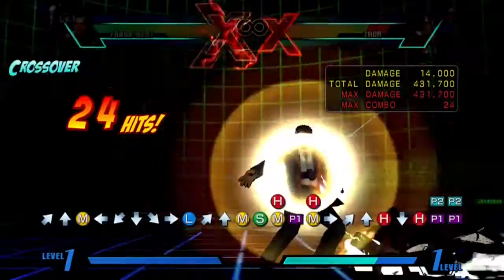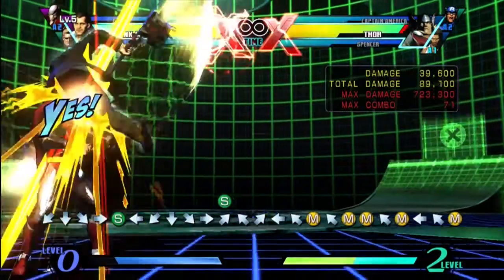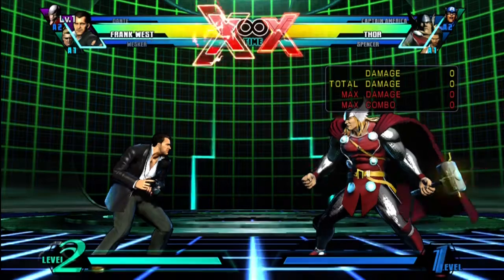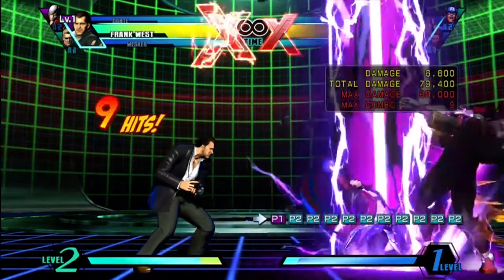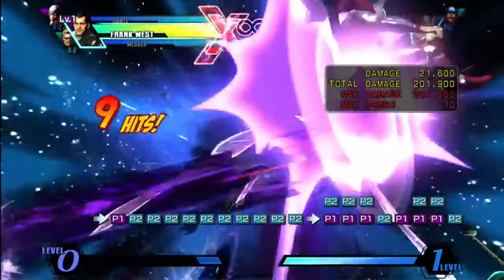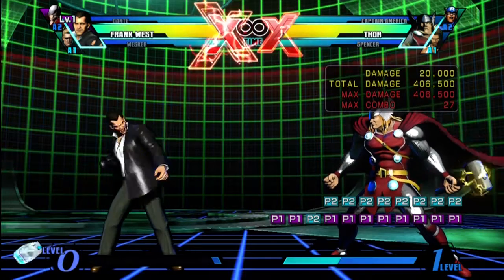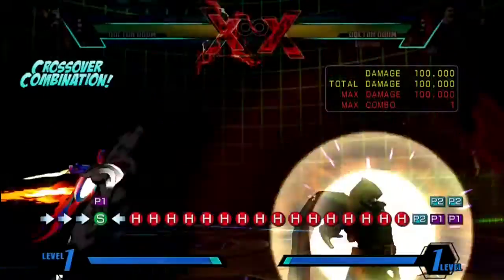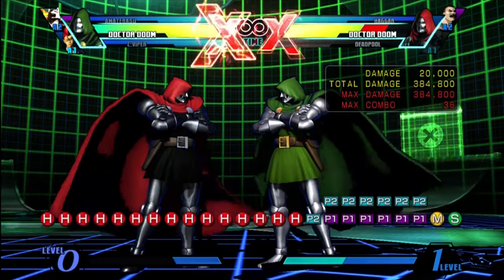THEsideRoad: Pick a THC tech plus Frank West level 5 combo by DaYDreaM